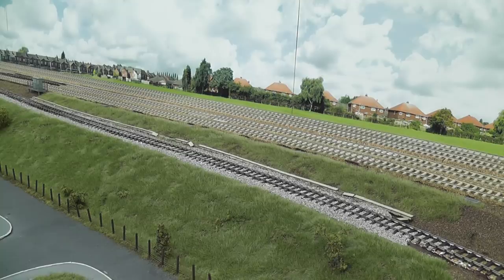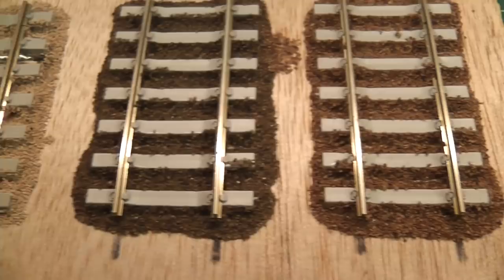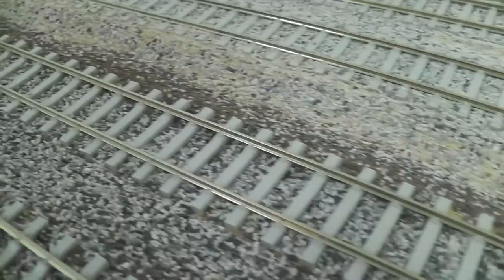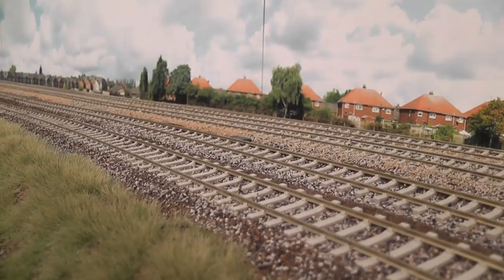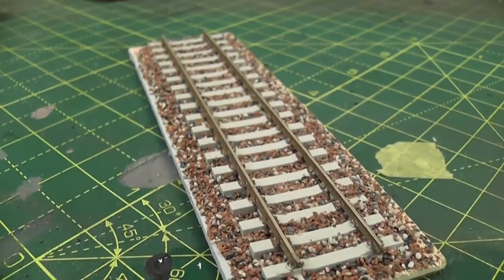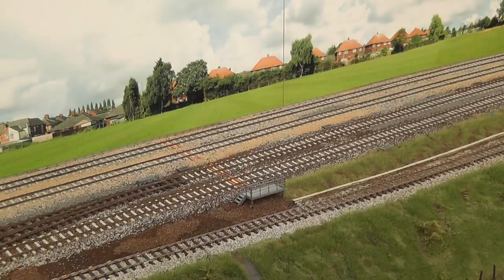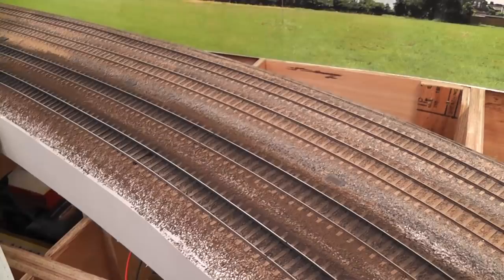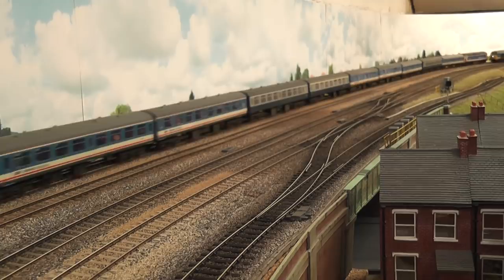New Layout Build - Ballasting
Having had the track up and running for some time I now feel confident enough in its reliability to ballast it.  In this video I ballast about 75% of the main & relief lines, add line side details and weather most of the ballasted areas.

I used Woodland Scenics & Hattons Constructor ballast for this job.

More content worth looking at...